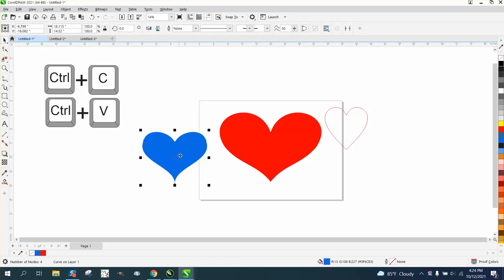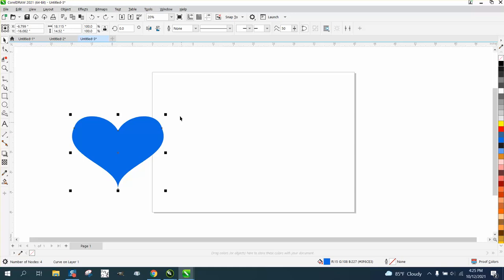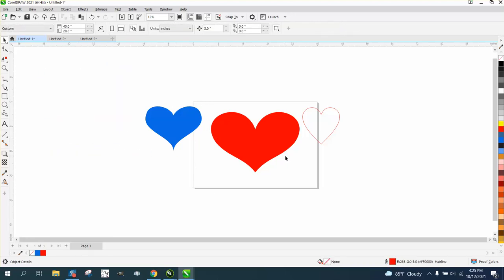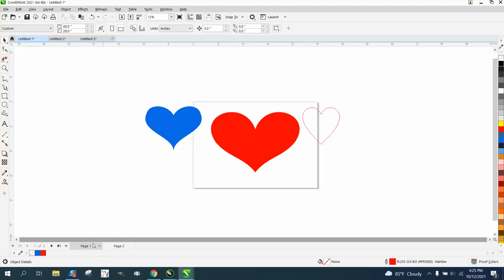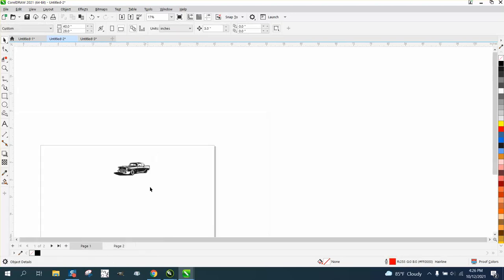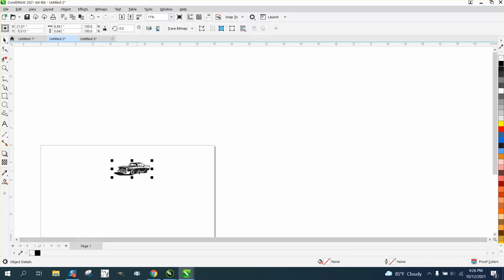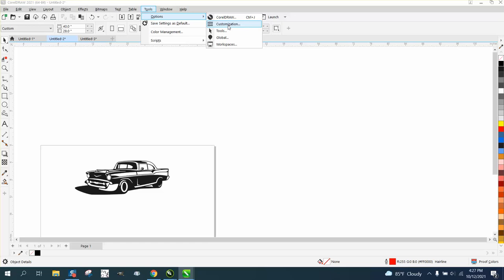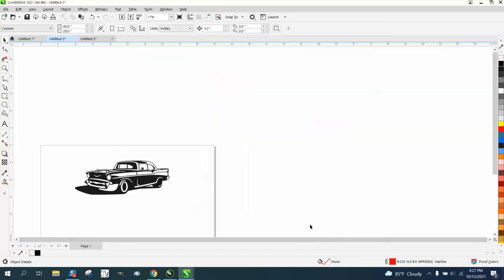Corel Draw Tips & Tricks Make Copies of an Item or Object NEW Part 3 new PAGE